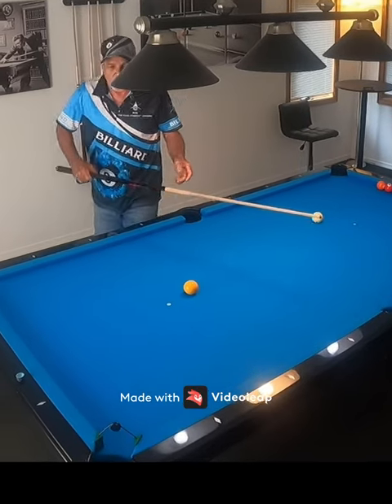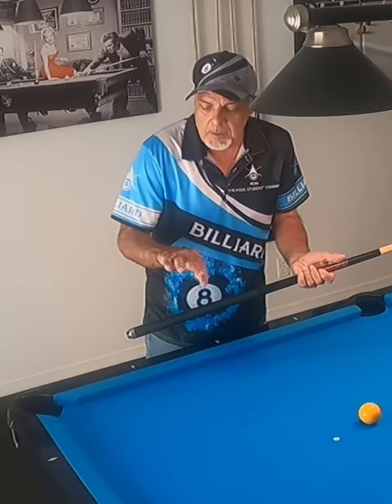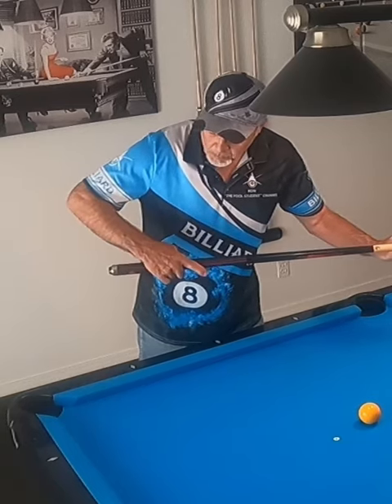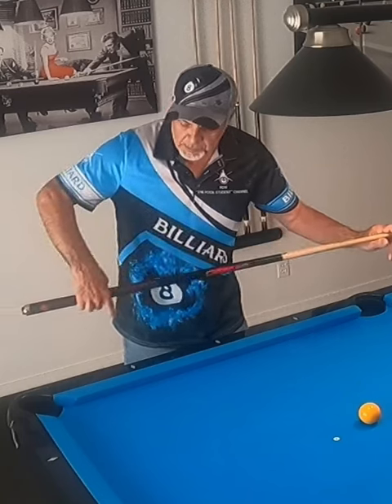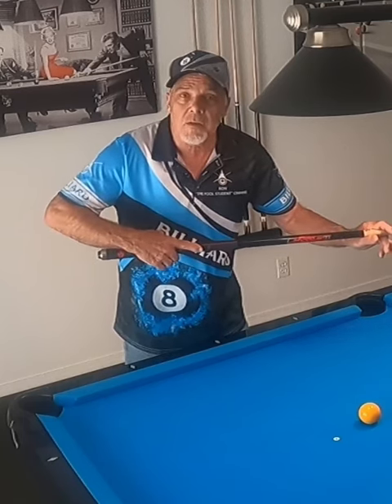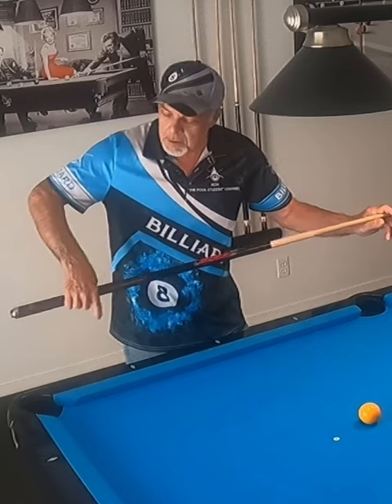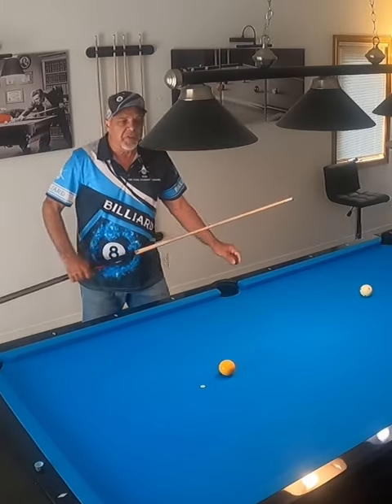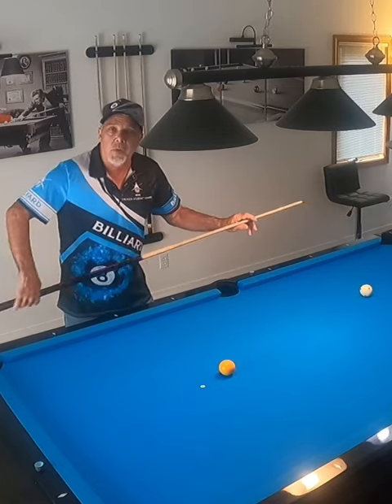This supercharged my shot making ability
Without a doubt, this one change in my mechanics made all the difference in my shotmaking.

See bonus video linked below of my first ever nine ball three pack resulting from this one change:
THIS WORKS!